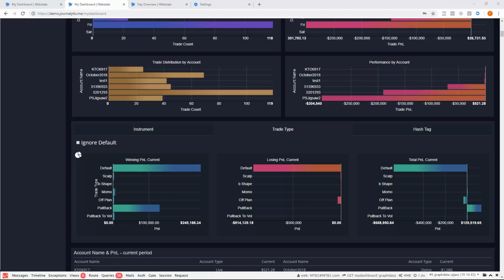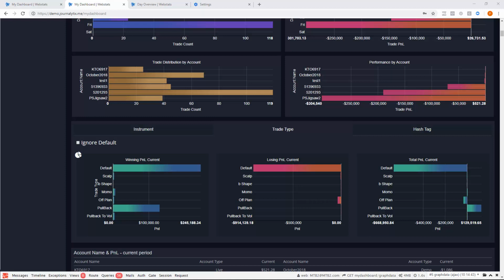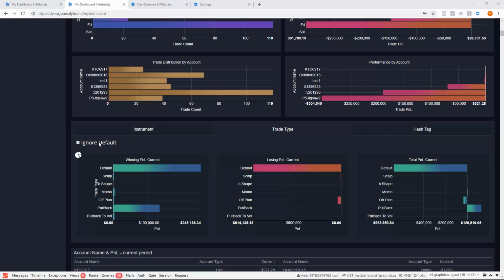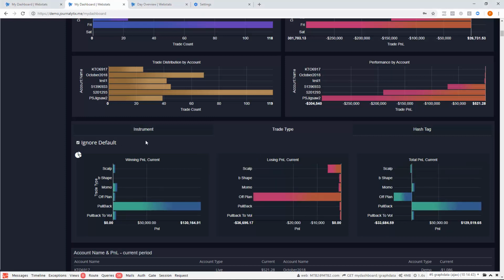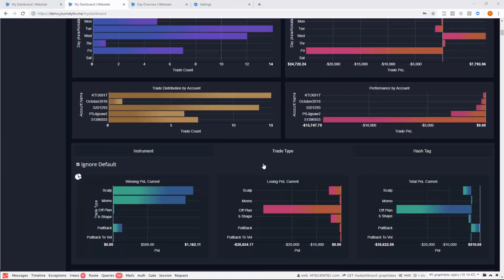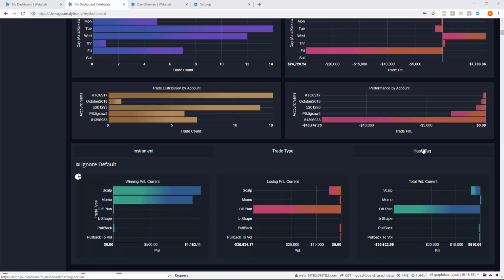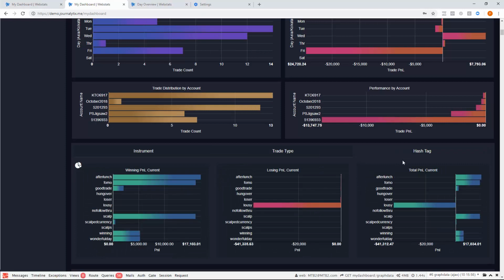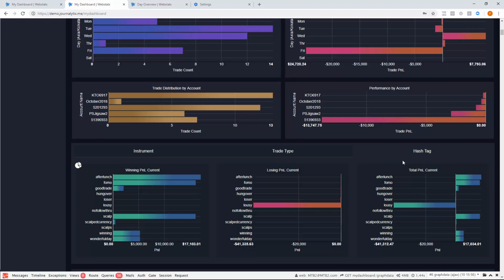Journalytix Trade Types & Tags in the Dashboard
A very quick look at Trade Type & Tag analysis in Journalytix